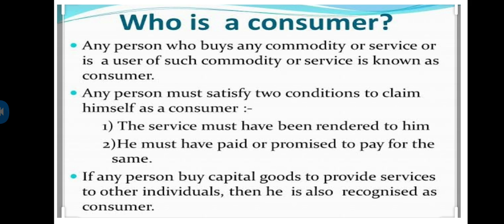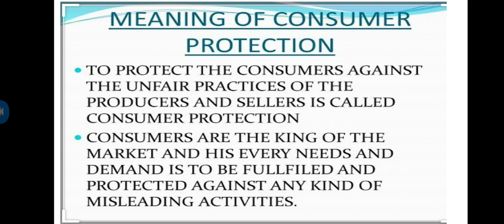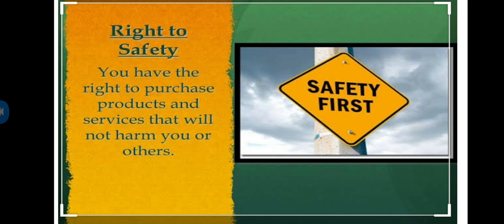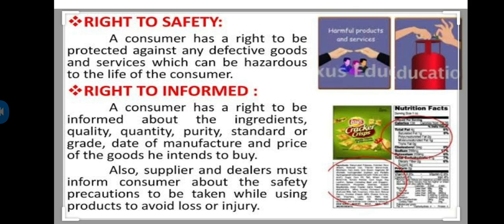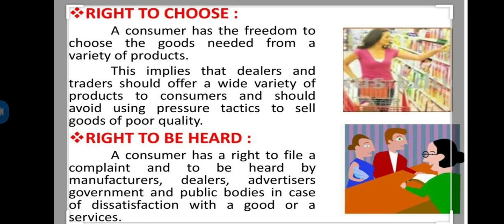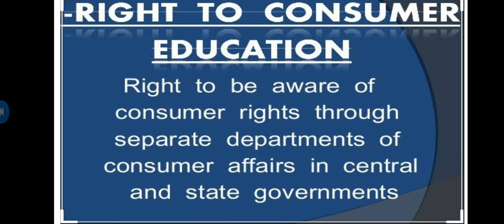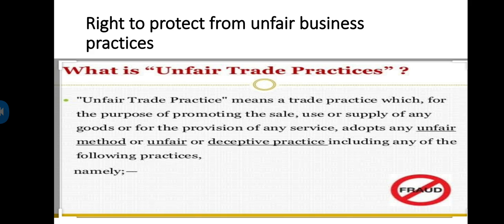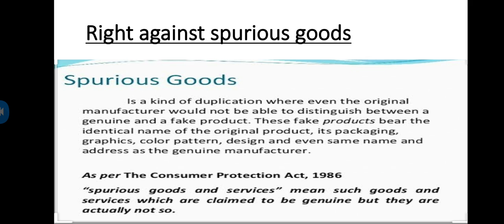chapter 7 Rights of consumers